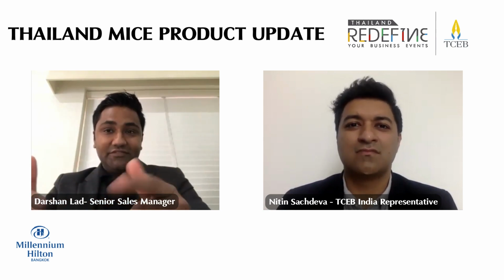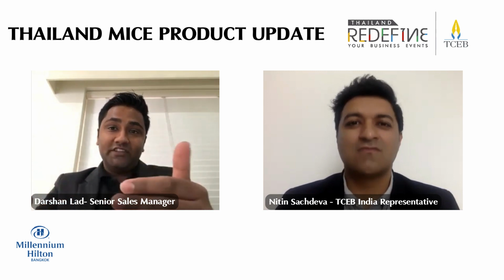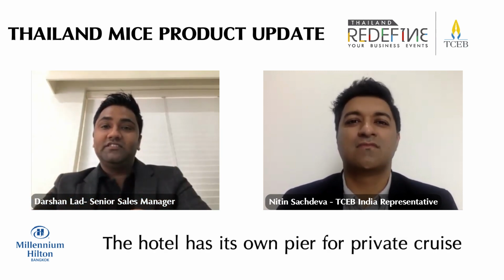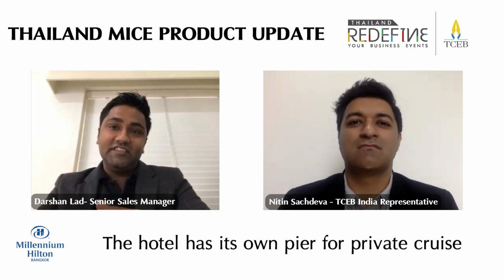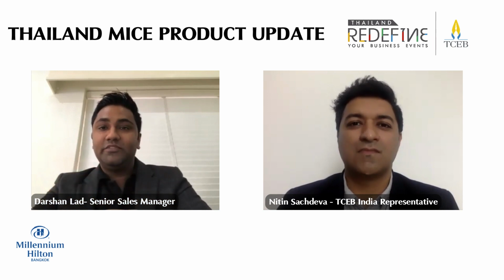Learn about Meetings & Incentives at the Millennium Hilton Bangkok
Rising up from the banks of the Chao Phraya River, Millennium Hilton Bangkok offers breathtaking views of the city from every one of its 533 rooms and suites. Located in the middle of Bangkok, our hotel operates its own shuttle boats, and provides guests with complimentary transport to and from the hotel. We are also close to Bangkok's cultural attractions like the Temple of Dawn, Grand Palace and Chinatown. Also close by are Bangkok's unique shopping facilities, Asiatique The Riverfront, Bangkok's night market.

Our newly renovated guest rooms offer spectacular views of Bangkok and the river, separate seating area and internet access. Looking for a special treat? Upgrade to an executive room or suite and enjoy access to the Executive Lounge, featuring complimentary buffet breakfast, afternoon tea and daily refreshments.

Cutting-edge style extends to our seven restaurants and bars. FLOW, Prime,

Yuan, ThreeSixty Jazz Lounge, ThreeSixty Rooftop Bar, The Lantern, and The Beach, play host to expansive river views. With dishes and cocktails to satisfy all palates, across indoor and outdoor settings, we offer a venue to suit every occasion.

Millennium Hilton Bangkok is perfectly located on Chao Phraya, 'River of Kings' bank. This location offers easy boat access to spectacular historical sites such as Grand Palace, the Temple of Dawn, Asiatique The Riverfront night market, and more. ICONSIAM is a few minutes' walk from the hotel.

This hotel meetings venue has the perfect size space for any event, big or small. The hotel has two stunning ballrooms which are ideal for large ceremonies and receptions, the Thonburi Ballroom and the Grand Ballroom, which seats up to 700 Guests.

The ballrooms feature soaring 8-metre ceilings, tented lantern lighting, and over 1,000 sq. meters of space. Wedding Guests will be enchanted from the moment they walk in to the hotel's gorgeous pre-function atrium which is naturally lit, 12 stories tall, and decorated with chic contemporary art.

Hold a cocktail hour in the 32nd floor jazz lounge ThreeSixty, which offers stunning views of Bangkok. Host a sophisticated, relaxed reception at Prime, the onsite gourmet steakhouse.

Yuan is a luxurious restaurant serving Cantonese cuisine, and its oak furniture, velvet-cushioned chairs, and silk table cloths create a plush atmosphere.

The contemporary Flow Terrace is a great place for morning brunch overlooking the river. The lush and quiet Spa Garden is perfect for an intimate rehearsal dinner under the Banyan trees. Host a midnight after-party for wedding Guests under the expansive Bangkok skies on the rooftop garden.